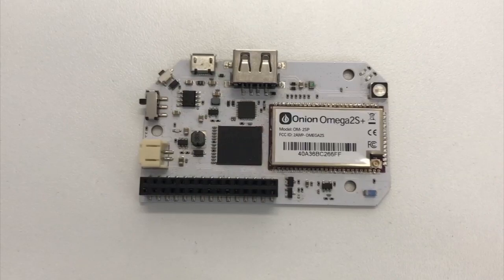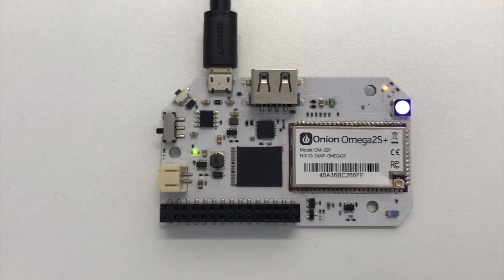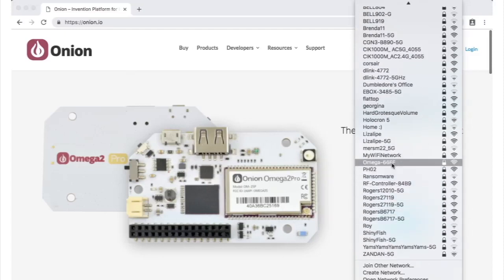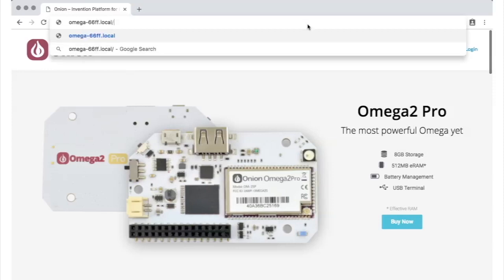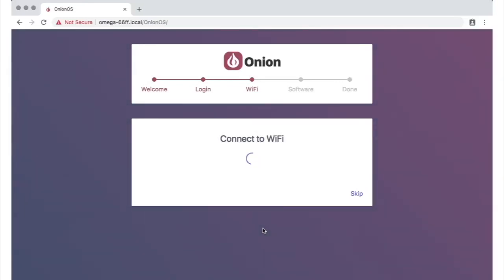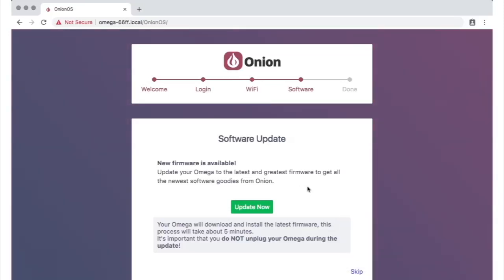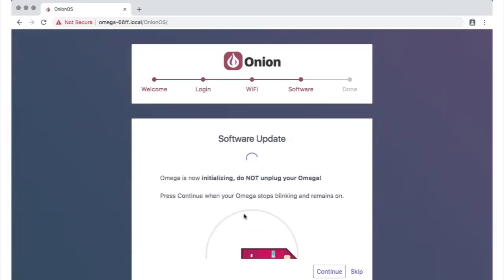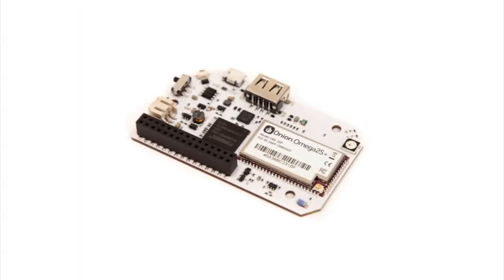Omega2 Pro First Time Setup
Follow along to get your Onion Omega2 Pro up and running!

And if you've had any trouble with the setup process, take a look at these resources: